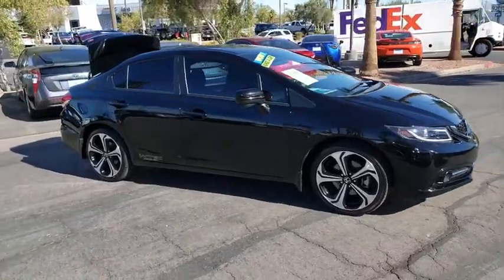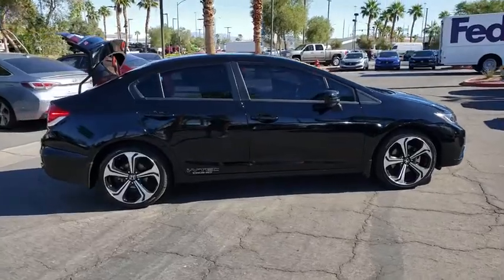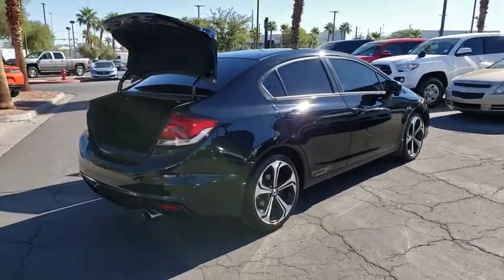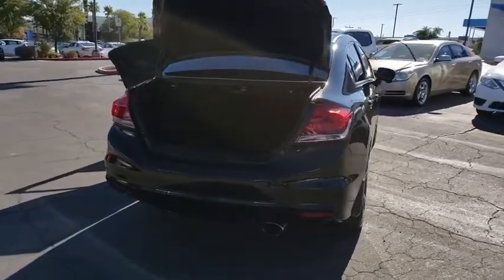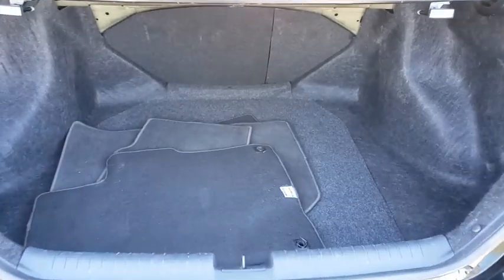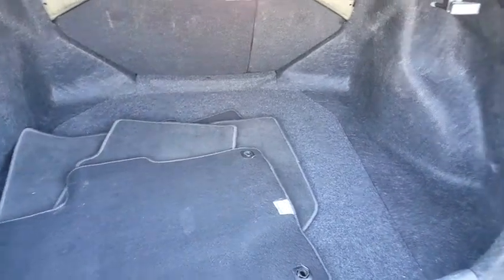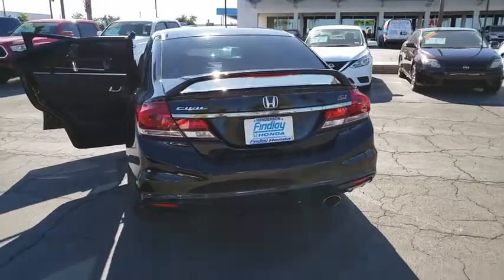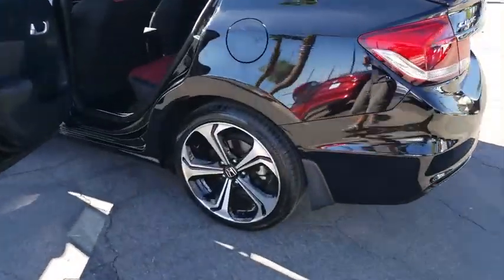2015 HONDA CIVIC Henderson, Las Vegas, Laughlin, St George, Flagstaff, NV P14994C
CRYSTAL BLACK PEARL [LISTING TYPE] 2015 HONDA CIVIC available in Henderson, Arizona at Findlay Honda Henderson. Servicing the Las Vegas, Laughlin, St George, Flagstaff, NV area.

Si trim. Dealer Certified, Excellent Condition, ONLY 41,017 Miles! REDUCED FROM $18,984!, FUEL EFFICIENT 31 MPG Hwy/22 MPG City! Sunroof, iPod/MP3 Input, Bluetooth, CD Player, SPLASH GUARD SET, Alloy Wheels, Back-Up Camera AND MORE! KEY FEATURES INCLUDE: Sunroof, Back-Up Camera, iPod/MP3 Input, Bluetooth, CD Player Rear Spoiler, MP3 Player, Keyless Entry, Remote Trunk Release, Steering Wheel Controls. OPTION PACKAGES: SPLASH GUARD SET. Honda Si with Crystal Black Pearl exterior and Black/Red interior features a 4 Cylinder Engine with 205 HP at 7000 RPM*. Serviced here, Non-Smoker vehicle. VEHICLE REVIEWS: Edmunds.com explains . the rear-seat accommodations are excellent for this class. The rear bench is mounted high enough to provide proper thigh support for adults Great Gas Mileage: 31 MPG Hwy. PRICED TO MOVE: Reduced from $18,984. PURCHASE WITH CONFIDENCE: 7-year/100,000-Mile Powertrain Warranty (from original in service date) , Vehicles purchased after the New Vehicle Warranty expires: Honda adds 1-year/12,000-mile Warranty, 182-point inspection by factory-trained technicians on all Honda Certified vehicles, 24 Hour Roadside Assistance includes, towing, lock-out assistance, tire change and fuel delivery. SiriusXM free three-month trial on eligible factory equipped vehicles, Up to two complimentary oil changes within the first year of ownership, Certified Warranty is transferable if vehicle is sold to a subsequent private owner, HondaCare extended service plans are available for purchase, if desired, Vehicles purchased within the New Car Warranty period: Extends the Warranty to 4-years/48,000 miles Pricing analysis performed on 10/17/2019. Horsepower calculations based on trim engine configuration. Fuel economy calculations based on original manufacturer data for trim engine configuration. Please confirm the accuracy of the included equipment by calling us prior to purchase.